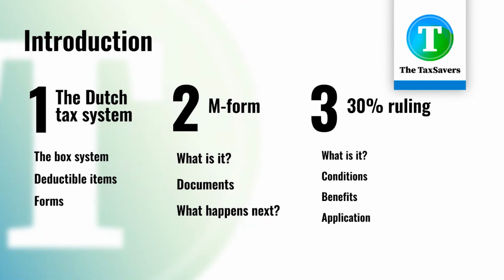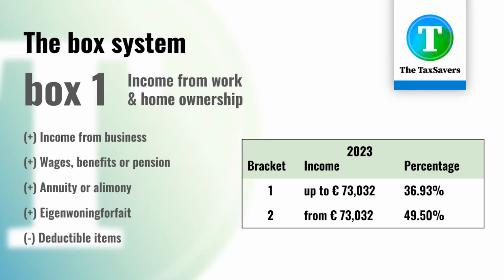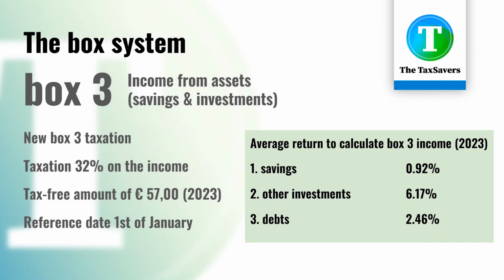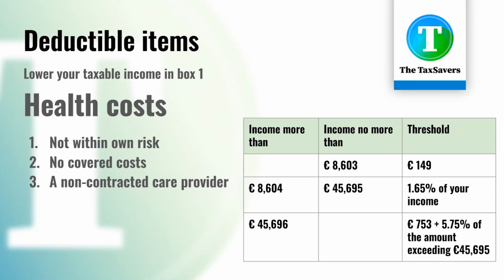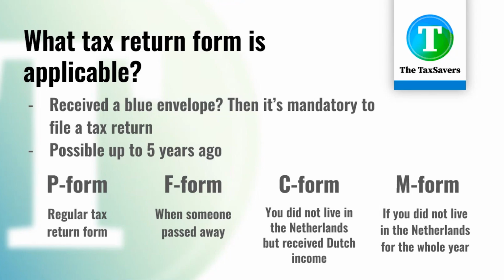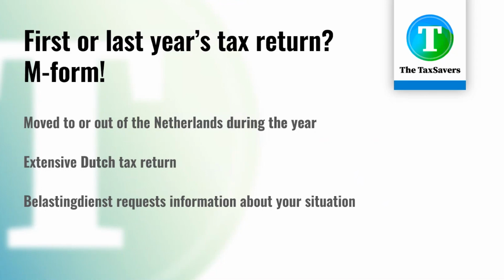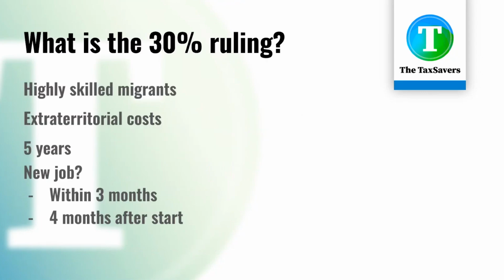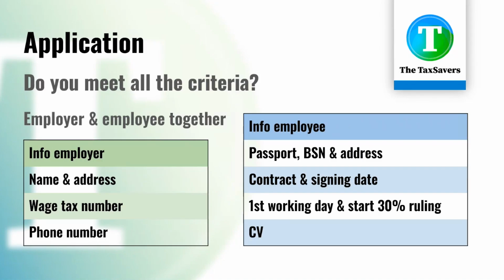Filing your 2023 Dutch Tax Return in 2024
Did you miss our webinar? Or perhaps you're seeking a quick recap of key information? Look no further! Rewatch and get all your information through the brief version of our webinar: Tips & Tricks filing your 2023 Dutch tax return in 2024.

This video contains the following:
00:00 Intro
00:43 The dutch tax system
08:37 M-Form
11:07 30% ruling

Got specific questions or facing a unique tax situation?